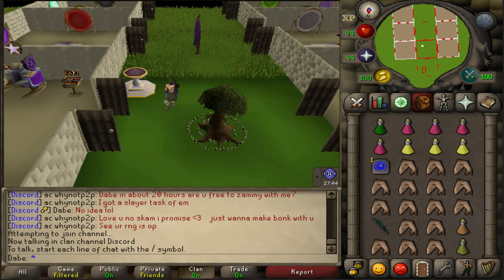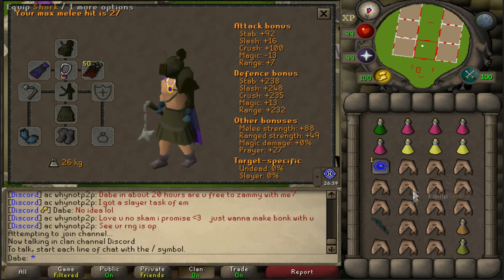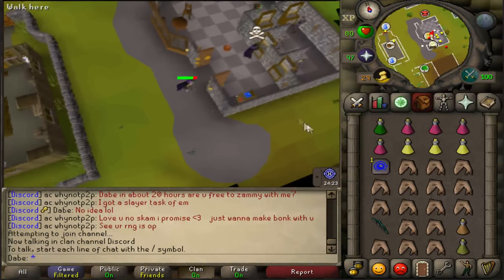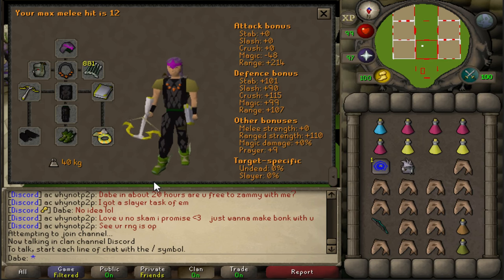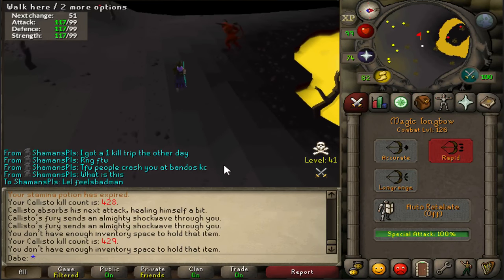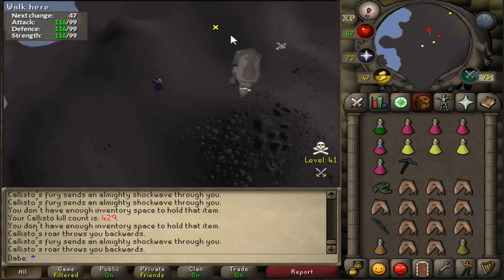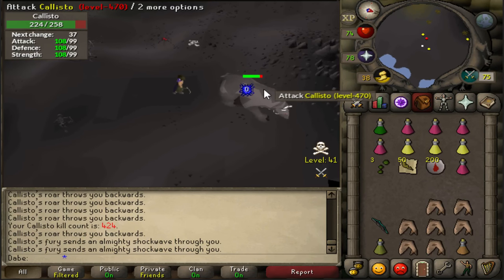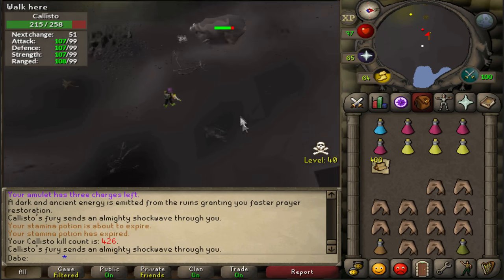Callisto Safespot Guide (Multi and Single Safespots) - No Prayer Required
0:28  Getting there
0:47  Melee Gear
2:12  Range Gear
3:15  North Safespot
4:08  South Safespot
6:35  Range Safespot